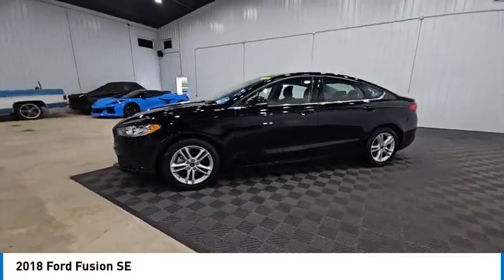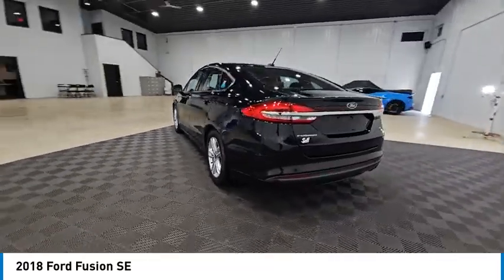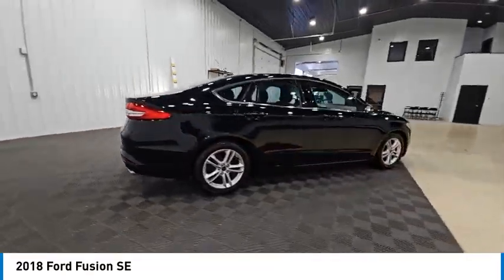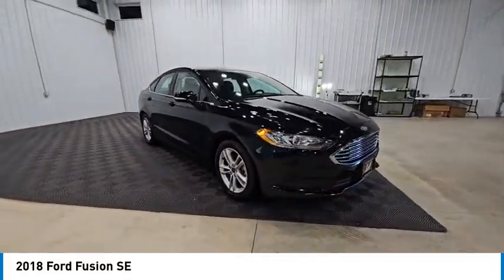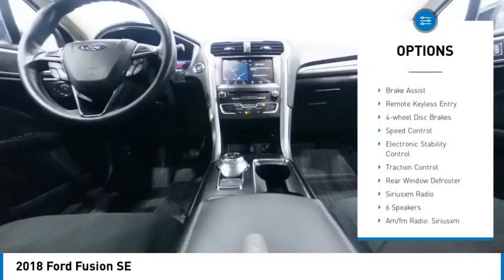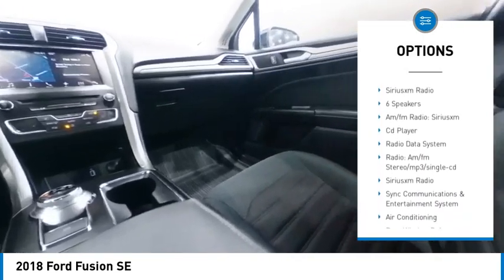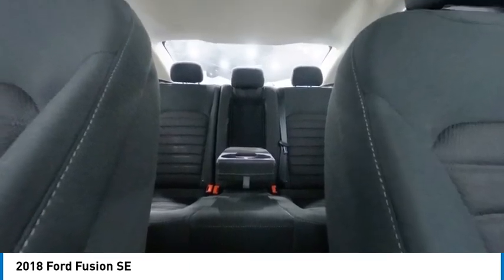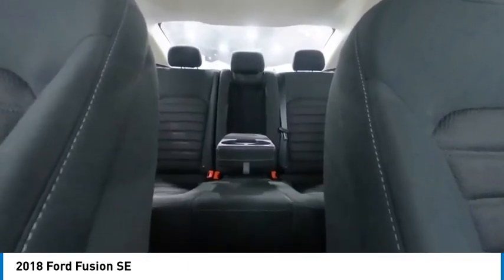2018 Ford Fusion SE Elkhart IN W26552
2018 Ford Fusion SE

Clean CARFAX. 6-Speed Automatic. Shadow Black 2018 Ford Fusion SE FWD 6-Speed Automatic 4D Sedan 2.5L iVCT 21/32 City/Highway MPGAt S & H we pride ourselves on our OUTSTANDING CUSTOMER SERVICE, our TRANSPARENT SALES PROCESS and our ROCK BOTTOM PRICES! Recent Arrival! 21/32 City/Highway MPGAwards:  * 2018 KBB.com 10 Best Sedans Under $25,000   * 2018 KBB.com 10 Most Awarded Brands   * 2018 KBB.com Brand Image AwardsEnjoy the benefits of certified service near Mishawaka IN, South Bend IN, Niles MI and Edwardsburg MI at the S&H Motor Sales Service Center. If you're anything like us, you love the feeling of driving a preowned car, and you want your car to feel like new for years and years to come. Fortunately, one of the best ways to ensure that, and avoid costly repairs in the future is to keep up with your manufacturer-recommended maintenance. And with years of preowned service expertise under our belts here at S&H Motor Sales, there's no one better equipped to serve your car care needs than we are.